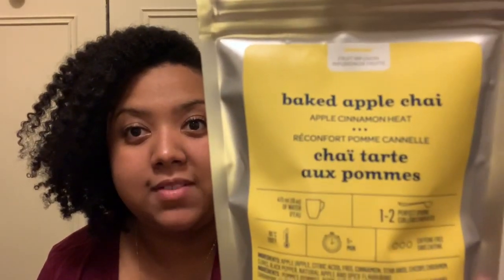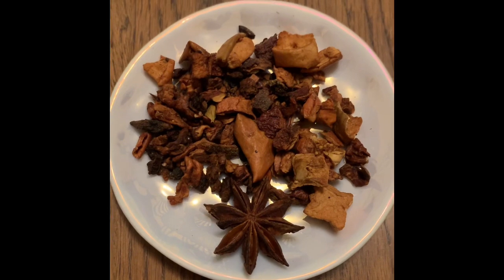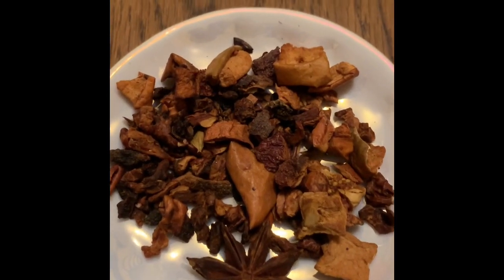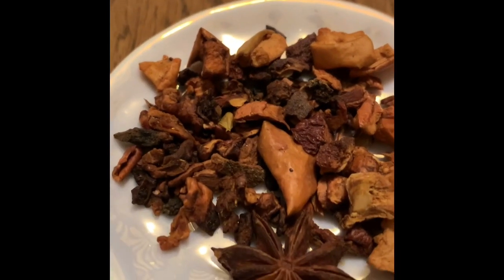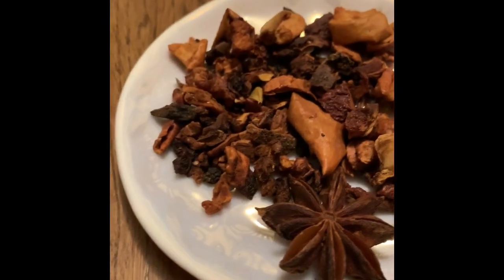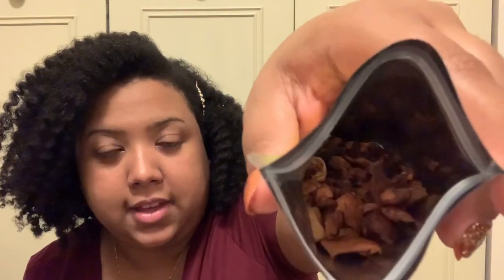Chai Day Friday |2| - Baked Apple Chai by David’s Tea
Hey guys!

Here is my review of Baked Apple Chai from David’s Tea.

Some additional notes:

After some thinking, the apples don’t necessarily taste “baked”, but they don’t have the tartness of “fresh apples” or even the bit of tang like unsweetened Forever Nuts has.

I might add milk to see if it makes the tea any more “baked good-esque”.

Let me know what you guys think of this tea? If you’ve tried with milk? Or the best way to enjoy it!

kJ 🍏🍎